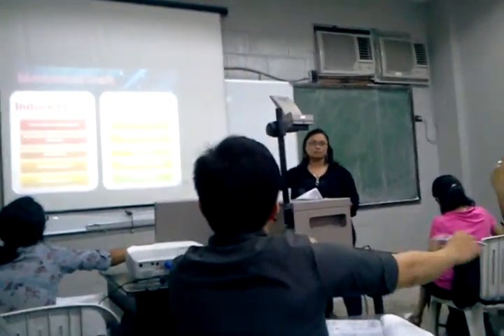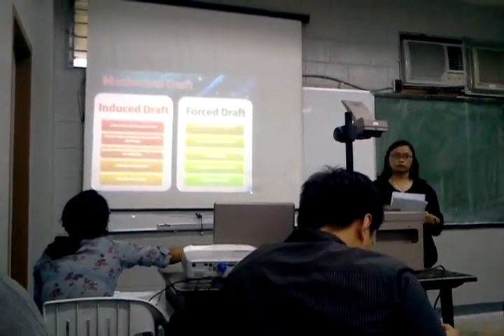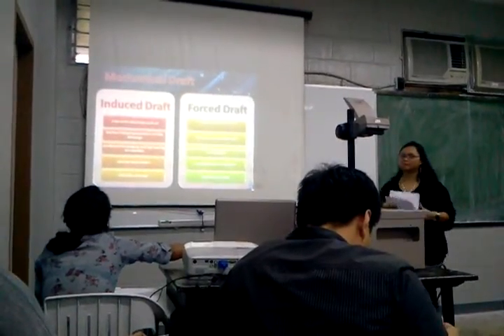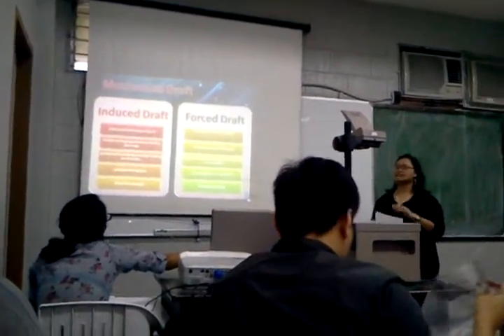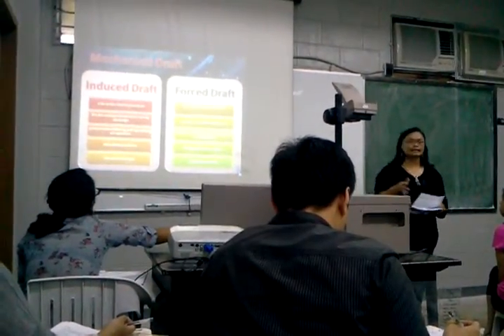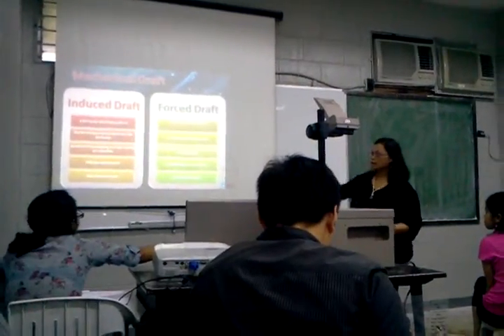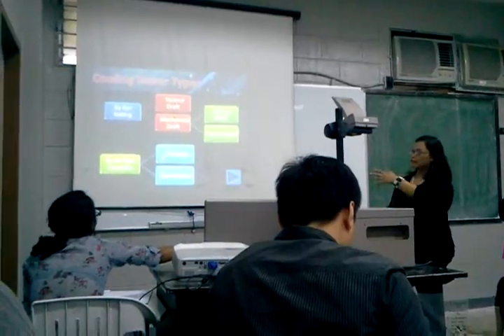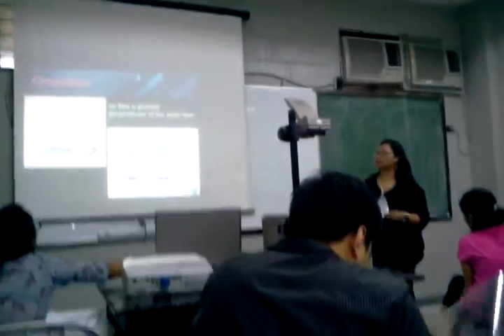Part 2 of 13 CHE154Y Cooling Tower